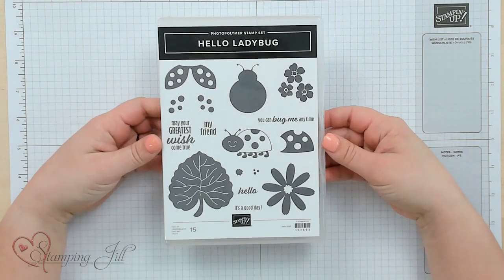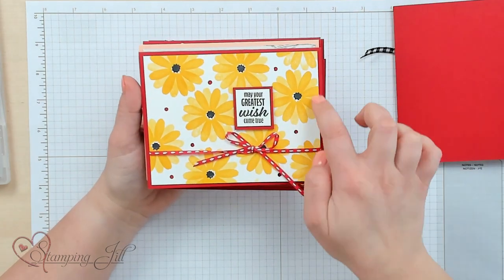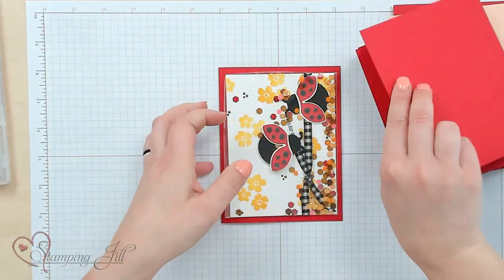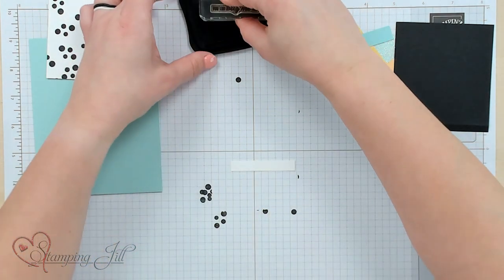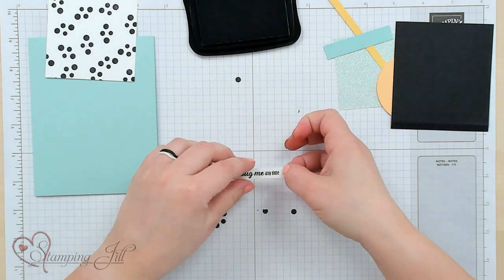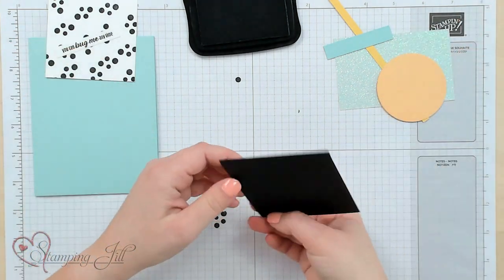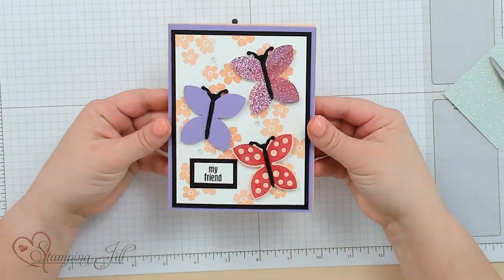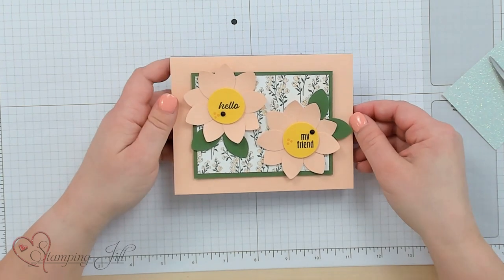Stamping Jill - Alternate Ideas Using Ladybug Builder Punch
Stampin' Up! Demonstrator Aubrey demonstrates the Hello Ladybug bundle with the stamp set and coordinating punch. This ladybug builder punch is so much fun because you can use it for many other ideas not just a ladybug. Check out some fun ideas we came up with using this ladybug punch.

Supple Shimmer 12" X 12" (30.5 X 30.5 Cm) Specialty Paper [158068]